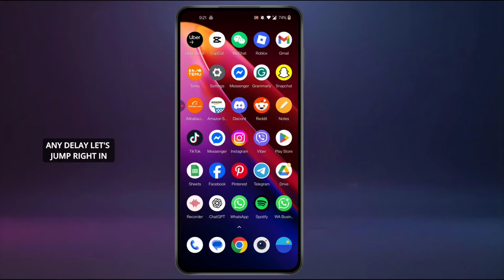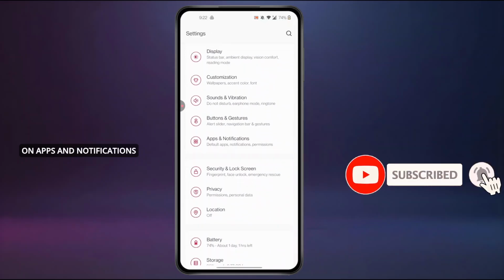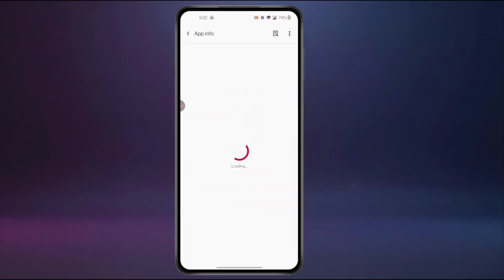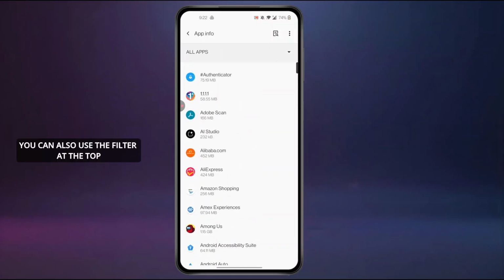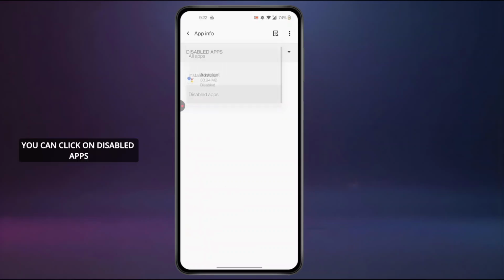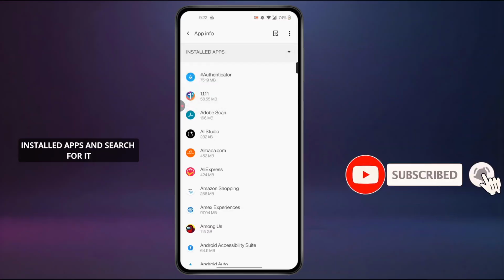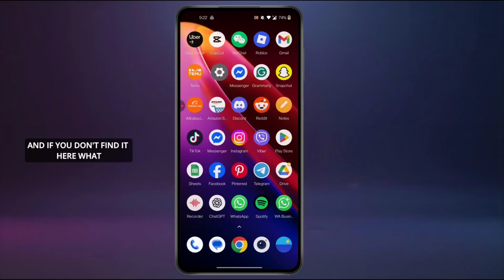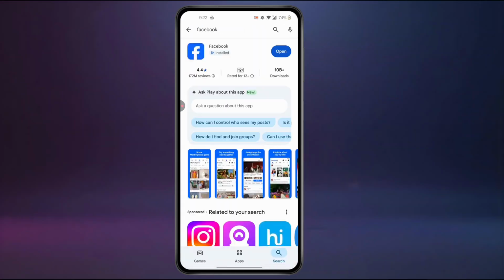How To Fix Missing Apps On Android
Welcome to our step-by-step guide on How To Fix Missing Apps On Android! If some of your apps have disappeared from your home screen or app drawer, this video is for you. We’ll show you how to locate missing apps, restore hidden or disabled apps, and troubleshoot Android settings that may be causing your apps to vanish. These simple fixes will help you get all your apps back quickly and ensure your device runs smoothly.

In this video, we will show:
How to find hidden or disabled apps
How to restore apps removed from the home screen
Tips for preventing apps from disappearing
How to fix Play Store issues causing missing apps
How to troubleshoot Android app problems